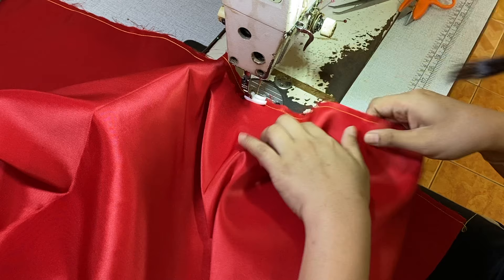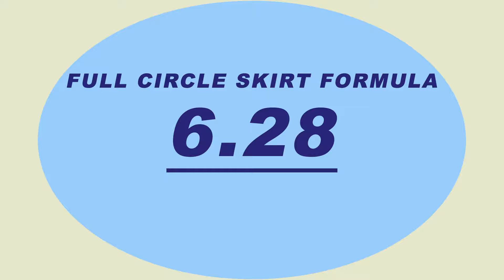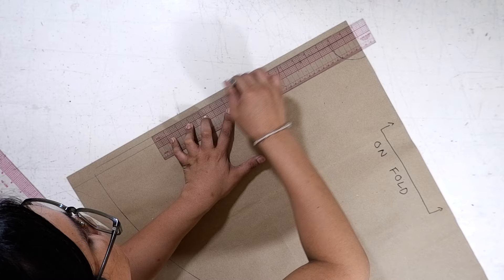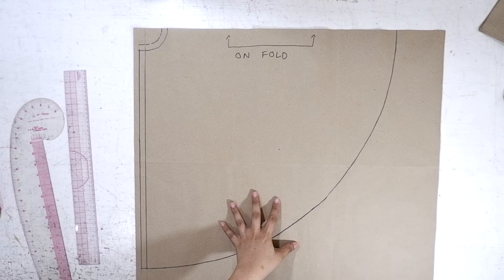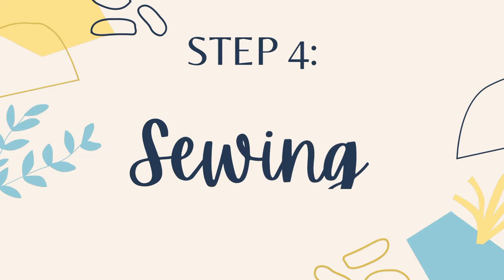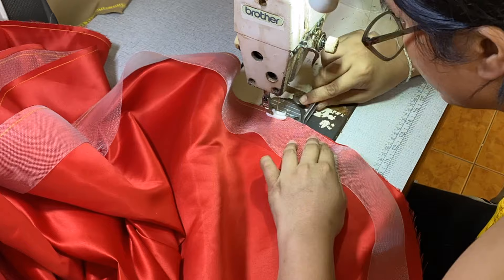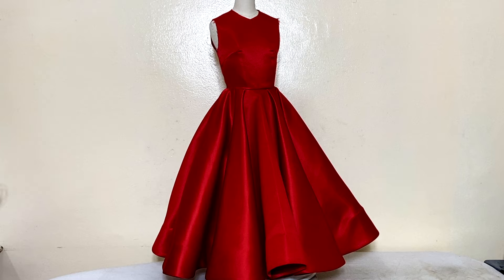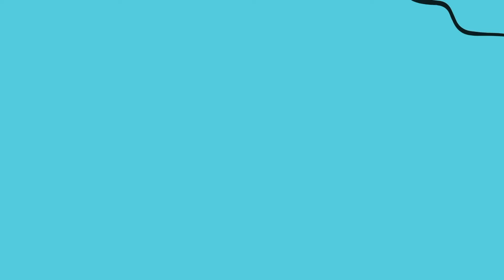HOW TO MAKE A DOUBLE CIRCLE SKIRT | 720 DEGREE CIRCLE SKIRT | LA MODÉLISTE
Hi guys! Here’s a new tutorial!

DOUBLE CIRCLE SKIRT (PATTERN MAKING & SEWING) /

In this tutorial, you will learn how to draft the pattern for the DOUBLE CIRCLE SKIRT and learn how to sew the hem of any kind of circle skirt using a Horsehair Braid.

If you want to design prom dresses, wedding dresses, bridal gowns this tutorial is perfect for you!

Anyway…

See the full creative process here!

00:00 - intro
01:05  - tools and materials
01:37 - Step 1 radius formula
02:39 - Step 2 drafting the pattern
03:50 - Step 3 cutting the skirts
06:24 - Step 4 sewing
09:29 - mockup
11:08 - end of video

Shot with:
IPHONE11 pro max
FUJIFILM XA5
BENRO TRIPODs

Edited on:
Final Cut Pro
Adobe Photoshop

Sewing,
Pattern Maker,
Pattern Drafting,
Sewist,
Sartorial,
Tailored,
Fashion,
Fashion Design,
Garment Making,
Sewing Techniques,
Pattern Cutting,
Darts,
Dress form,
Dressmaking,
Dressmaker,
Tailor,
Design,
Sewing Project,
Sewing tutorials,
Pattern Making tutorial,
Pattern making lessons,
Behind the seams,
Seamstress,
Sewing machine,
Art of sewing,
Pattern making for fashion design